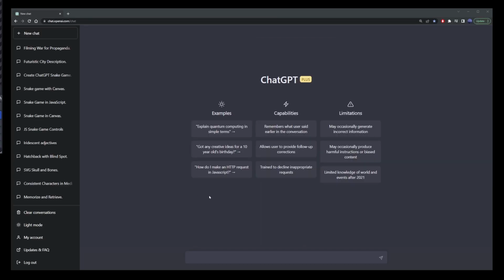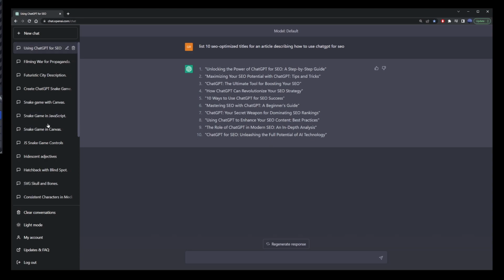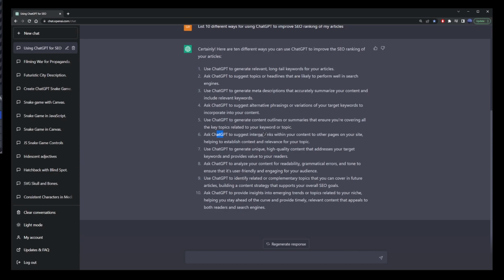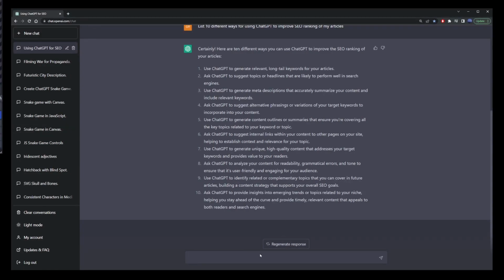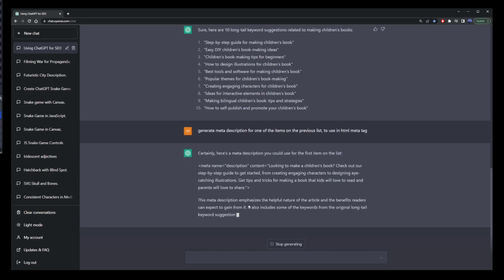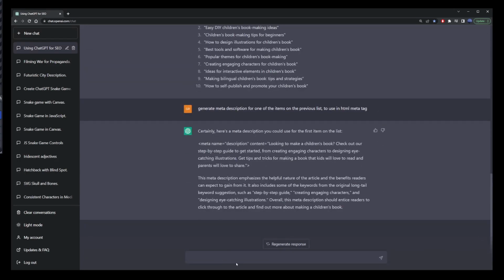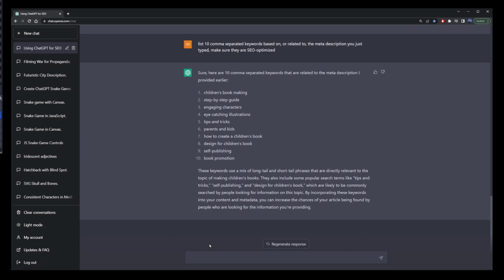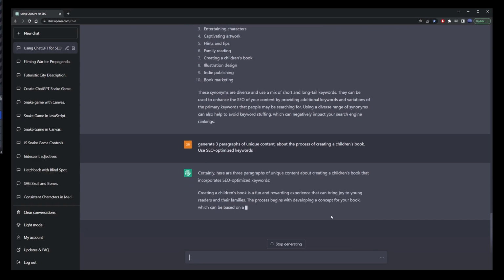ChatGPT SEO Prompts (Tutorial For Beginners)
In this video, we'll explore how to use ChatGPT for SEO and walk through 10 different ways you can use this powerful language model to improve your website's search engine rankings. Whether you're a blogger, marketer, or business owner, understanding how to use AI technology like ChatGPT can help you stay ahead of the curve and create content that resonates with your audience.

First, we'll discuss the importance of long-tail keywords and how ChatGPT can be used to generate relevant, highly targeted keywords that help your content rank higher in search results. From there, we'll cover a range of strategies for using ChatGPT to improve your SEO, including generating meta descriptions, outlining content, and creating engaging content that includes relevant keywords.

Throughout this video, we'll provide practical tips and best practices for using ChatGPT to improve your website's search engine rankings. We'll also touch on how to integrate ChatGPT into your content strategy and how to stay up-to-date on emerging trends and topics in your niche.

So, if you're looking to take your SEO game to the next level, be sure to watch this video and discover the power of ChatGPT for yourself. We'll cover everything you need to know to get started, including 10 different ways to use ChatGPT for SEO, SEO-optimized keywords, and practical tips for getting the most out of this powerful AI technology.

Timestamps
00:00 ChatGPT SEO Prompts
00:10 10 SEO-optmized keyword based article titles for HTML's TITLE tag
01:00 10 Different ways you can use ChatGPT to improve your SEO ranking
02:33 Generating relevant long-tail and short-tail keywords in ChatGPT
03:11 Generating Meta Description Content In ChatGPT
04:10 Keywords
05:01 10 Synonyms (keyword variations, alternative phrases)
05:32 How to generate SEO article content with ChatGPT

Relevant search phrases:
chat gpt seo tool
chat gpt seo google
examples of seo
seo for google sites
example of seo in digital marketing
chat gpt seo article
chatgpt seo optimization
chatgpt seo keywords
chatgpt seo text
chat gpt seo penalty
chat gpt seo strategy
chatgpt seo use cases
chatgpt seo tool
chatgpt seo research